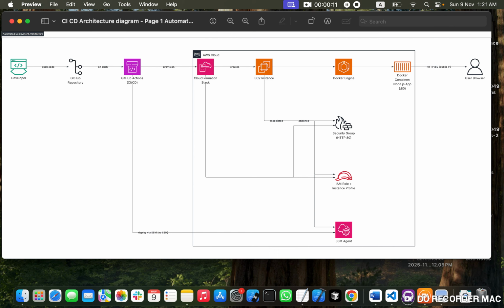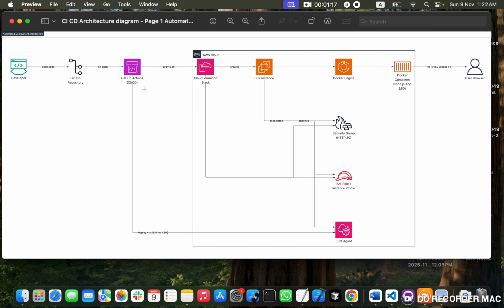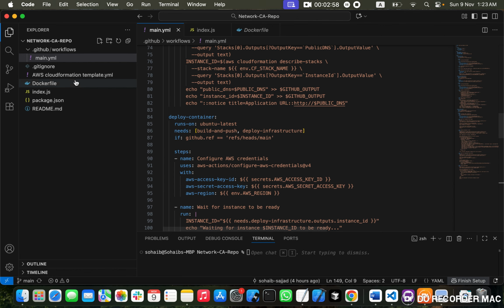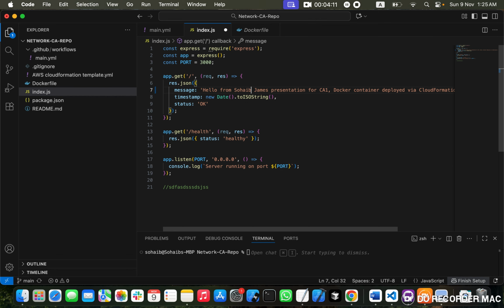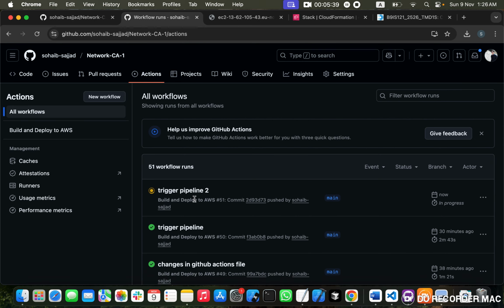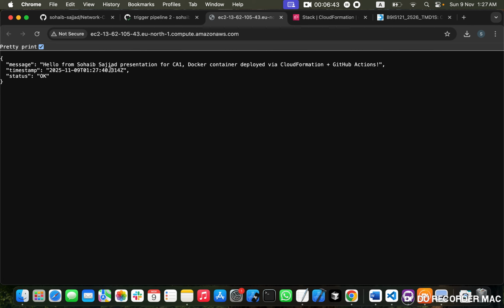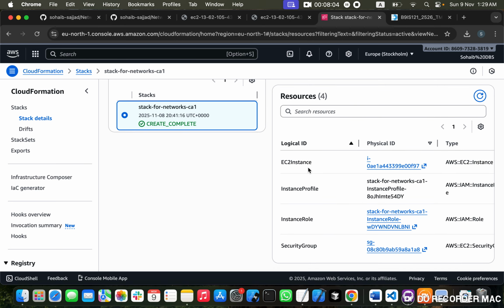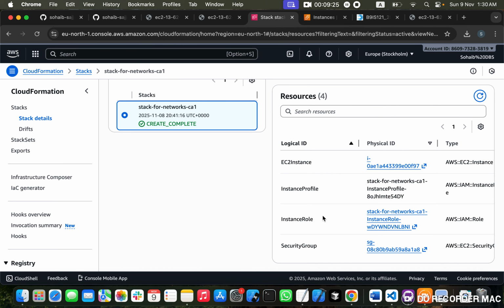Networks and systems administration CA1 by Sohaib Sajjad